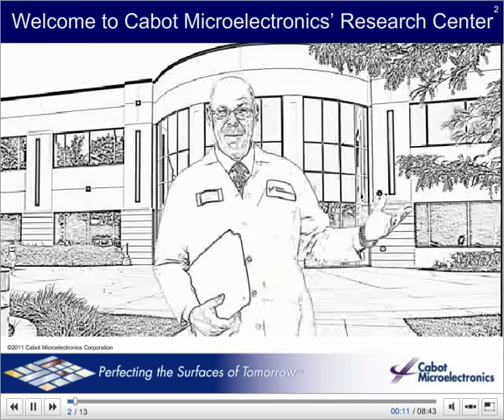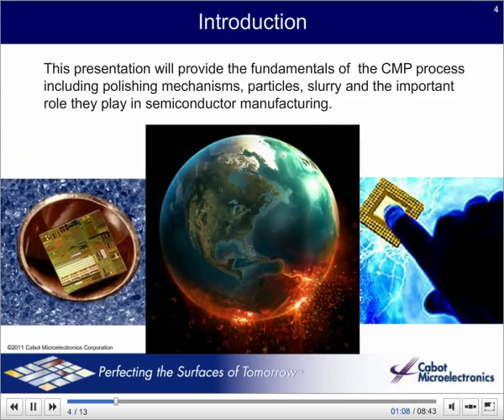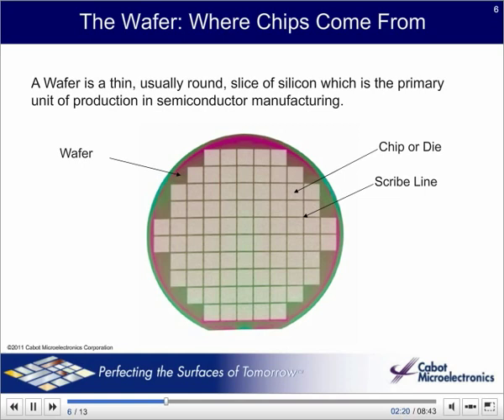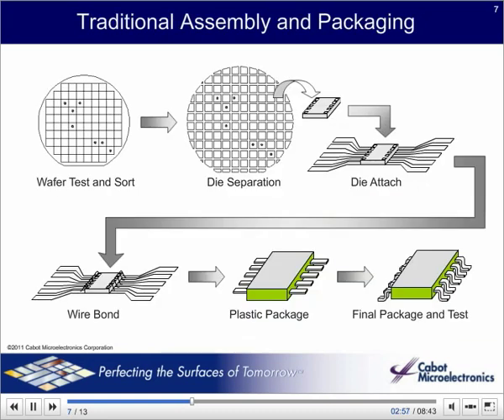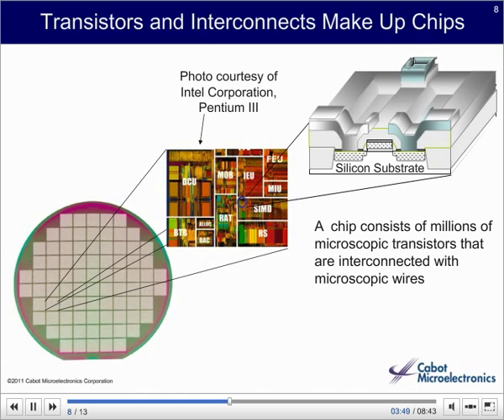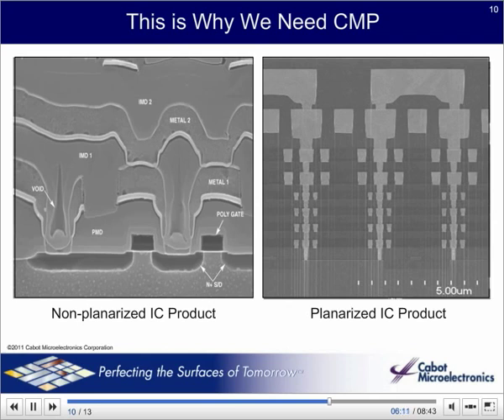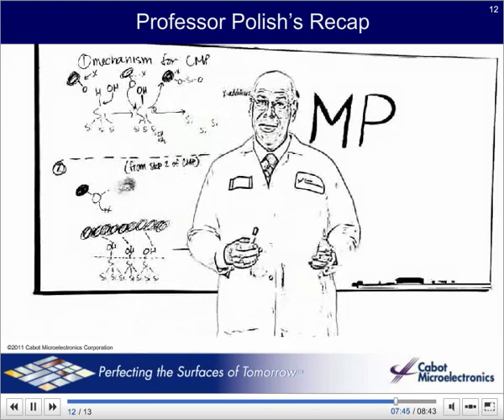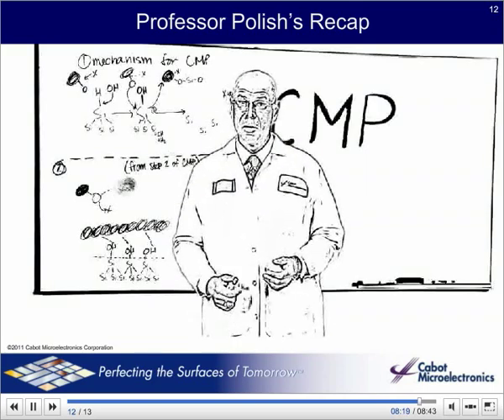Chemical Mechanical Planarization, CMP Process Fundamentals: Sec 1 - Intro to Chip Manufacturing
Chemical Mechanical Planarization, CMP Process Fundamentals: Sec 1 - Intro to Chip Manufacturing and Design

Since its inception, Cabot Microelectronics has devoted significant resources to building a strong presence in the CMP - Chemical Mechanical Planarization market. Our efforts have yielded a solid foundation for growth that is supported by three cornerstones: excellent technology, world-class customer service and an extensive global infrastructure.  The Professor Polish - CMP Process Fundamentals video series provides the fundamentals of the CMP process including polishing mechanisms, particles slurry and the important role they play in semiconductor manufacturing.